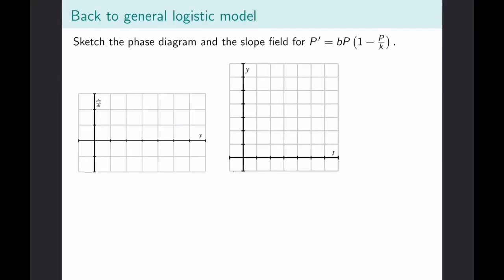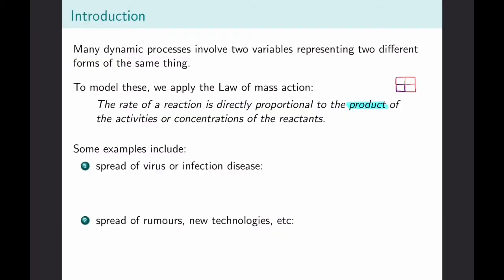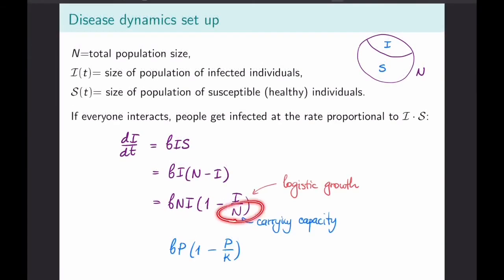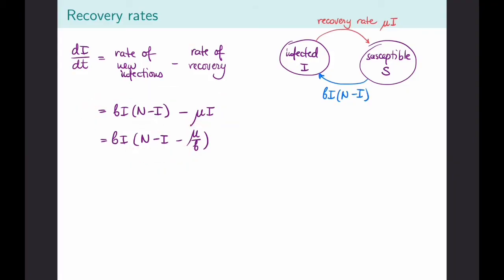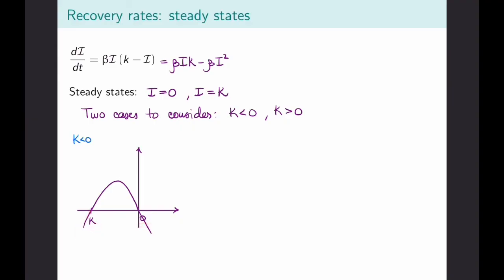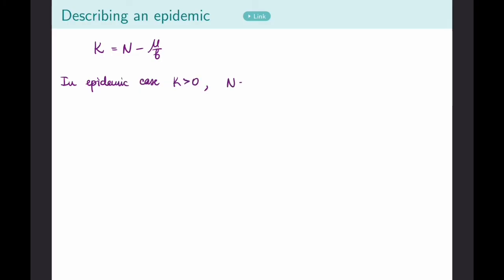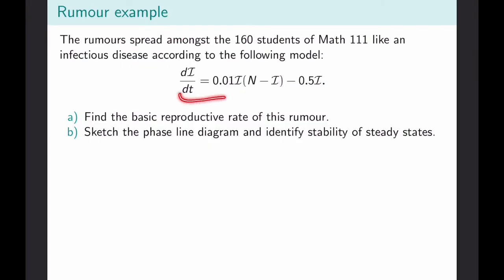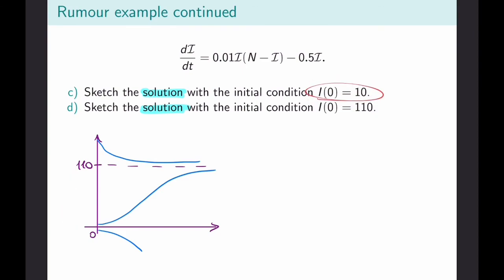Math 118, lecture 10: disease dynamics